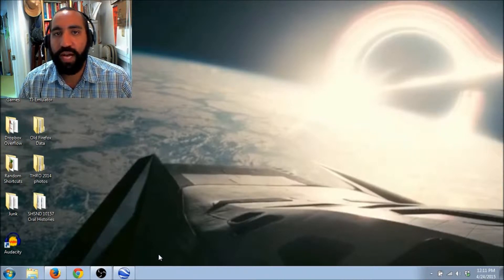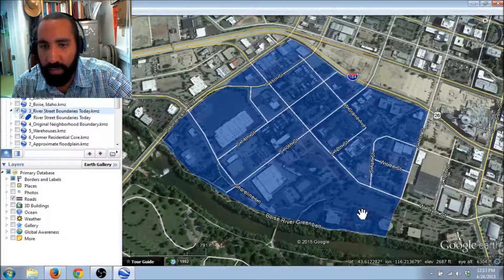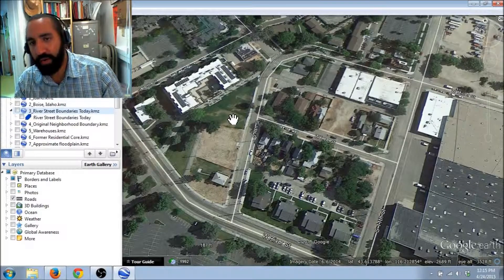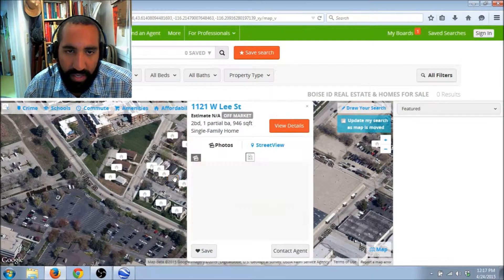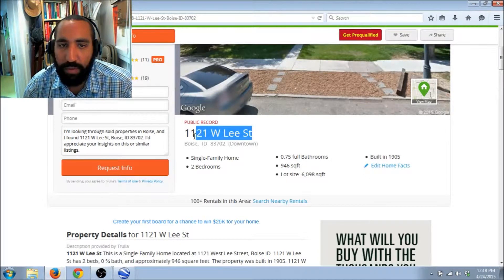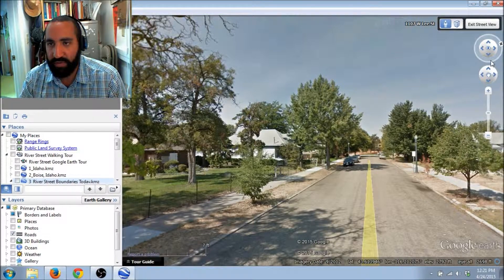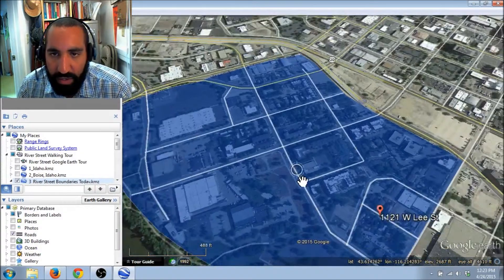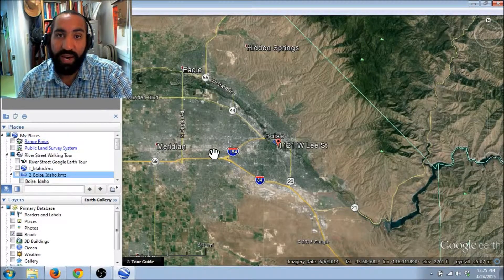How to identify historical properties using Google Earth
Here’s a way you can use Google Earth and real estate sites like Trulia to identify potentially historical buildings in your cultural resource management project area. This search will give you a rough idea of the age of buildings, approximate dates of changes on the landscape, and estimate the number of potentially historical buildings may exist in your project area:

1:15 Upload project area as KMZ file in Google Earth
1:55 Identify changes in project area from Google Earth
3:55 Identify potential archaeological deposits based on satellite images in Google Earth
4:35 Open your project area in Trulia or another real estate search website
5:55 Identify building ages in Trulia
7:55 Assess integrity of materials, setting, and feeling based on street view in Google Earth
10:55 Calculate how many historic property forms you will have to fill out based on number of 50+ year old buildings in your project

Learn more about cultural resource management, archaeology, and historic preservation